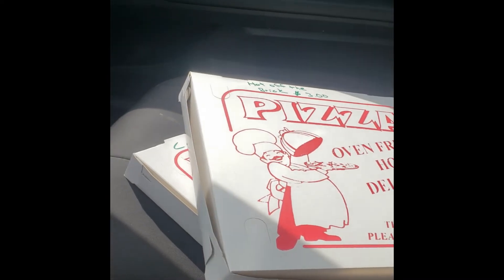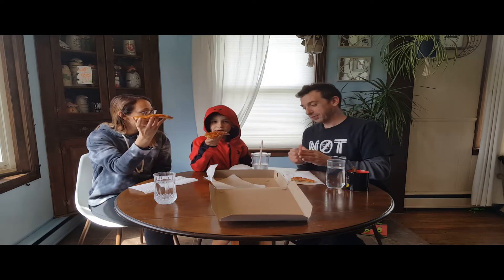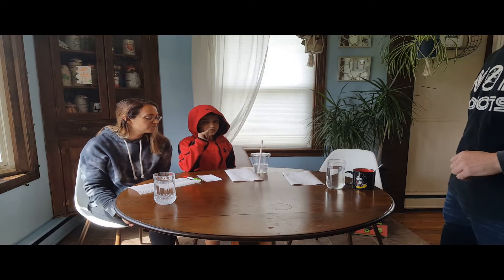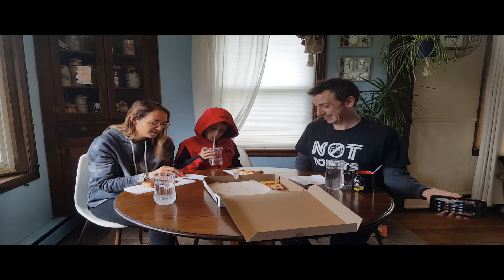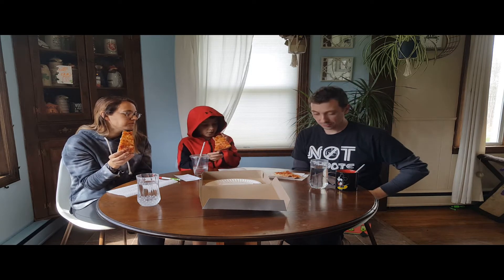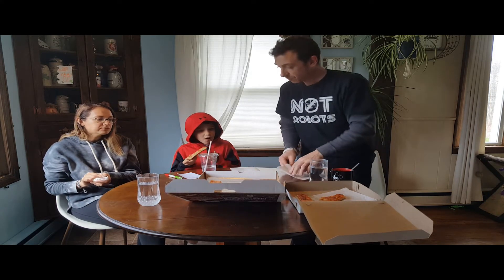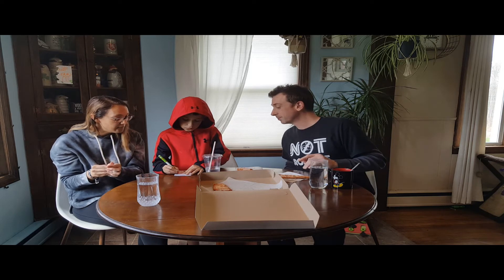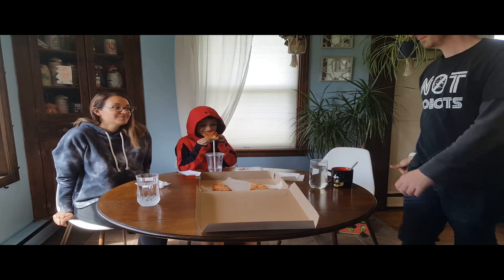Soy Sauce Planet - CNY Pizza Taste Test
Hello everybody. Today on the channel we are tasting 5 different CNY pizzeria slices. We are lucky in our area to have a lot of great authentic pizza places so we thought it would be fun to sample and rate a few of the ones nearby. If you know anyone from the Utica NY area let them know about this video so they can weigh in with their opinion.